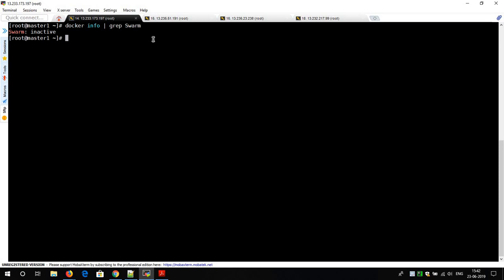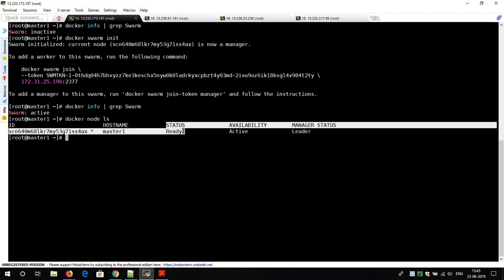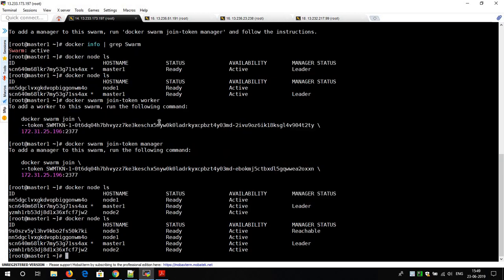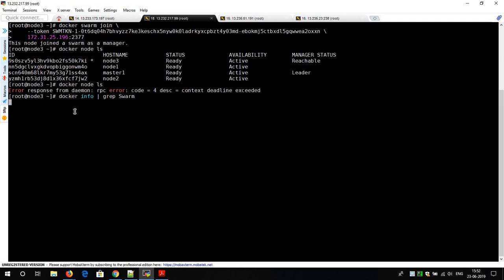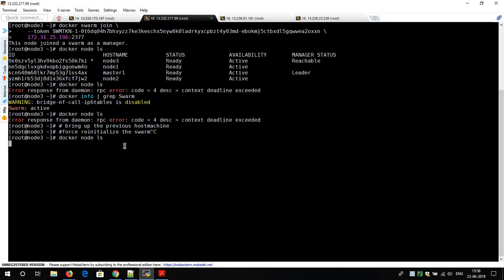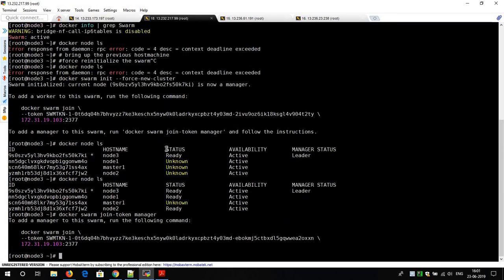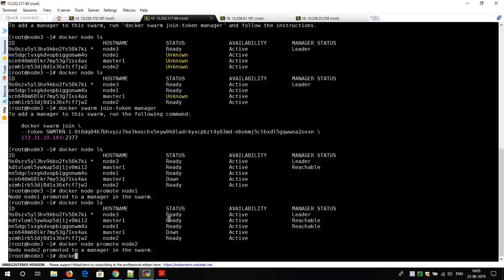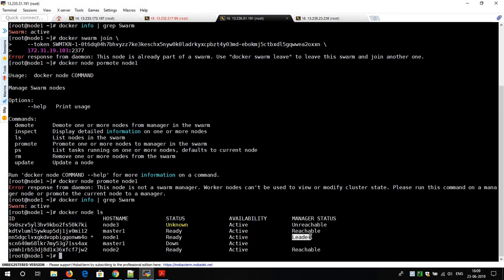18 docker swarm practical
Docker swarm practical.